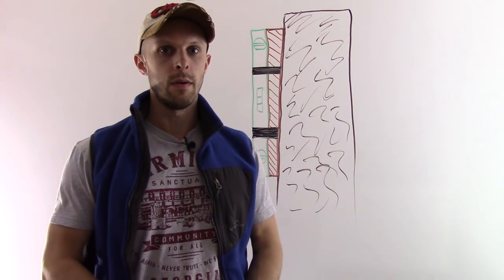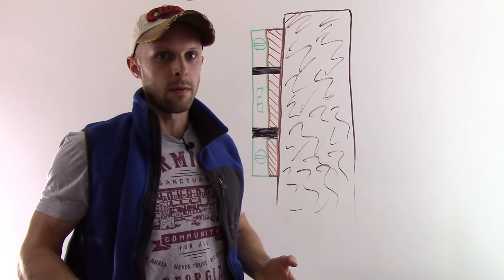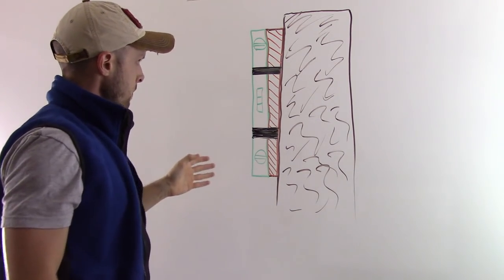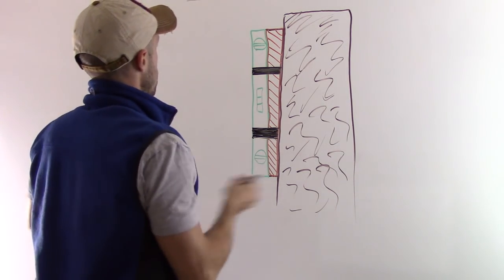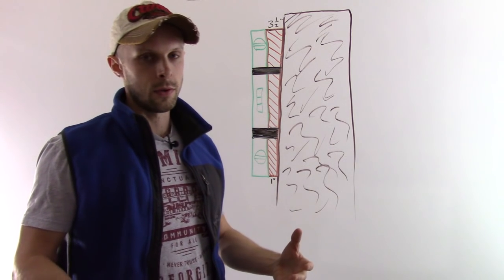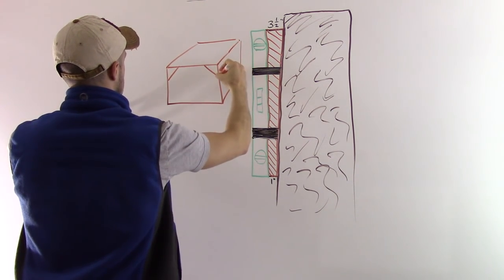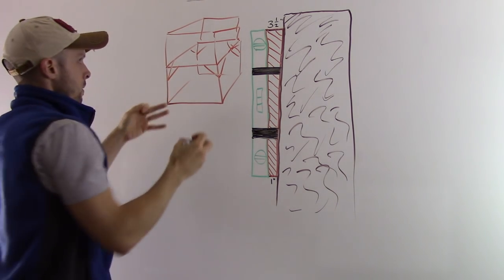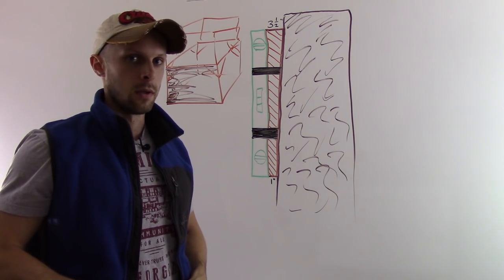HOW TO BUILD A COB HOUSE MULTIPLE STOREYS TALL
Learn how to build a cob house with my 10 hour cob building video course

There are certain considerations to building a cob house above one story tall. The first thing to understand is that building will slow down the higher you go as cob has to be transferred up scaffolding to the new layers up top. The second important thing is to make sure that your walls stay supported as they reach new heights.

It’s a good idea to add a slight taper to your walls so that the top of the wall has less weight to bear than the bottom. This will also bring the center of gravity of the wall closer to the ground.

There are several different degrees which you can taper your cob walls with. One common taper is at 5 degrees. With this, you lose about an inch of width for each foot and a half of height.

You can taper more or less than this. If you decide to taper more, be sure that the top of your load-bearing walls are not too narrow to hold the weight of your roof. The top of your load-bearing walls should be at least 12 inches wide.

You can also decide to taper just one side of the walls. Tapering the outside and leaving the inside walls plumb will make it easier to place furniture.

To help you taper your walls, make a tapering level. This is a simple tool that is easy to put together. Just cut a 4 foot long piece of 2” x 4” diagonally to your desired taper and attach it to a 4 foot level with duct tape. For a 5 degree taper, you can cut the wedge with the top being 3 ½” and 1” at the bottom.

If you elect to build above one story, you can also implement a frame structure with cob infill. The frame will then give your building its core structure and support the roof, while the cob is there to fill in for the walls. This can be done for thinner walls, and can make it easier to get approval for permitting.

Can't travel to a cob workshop? Watch my entire cob building video workshop